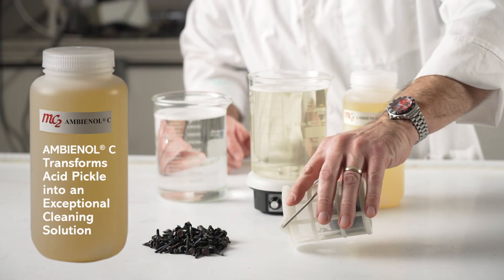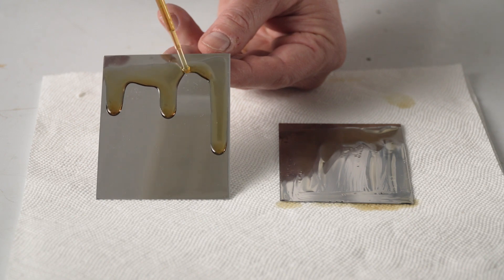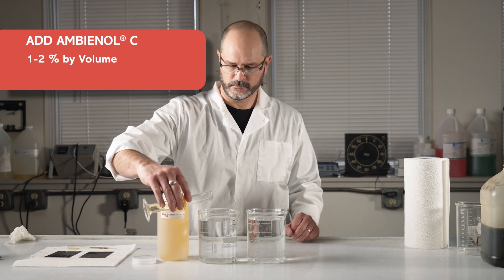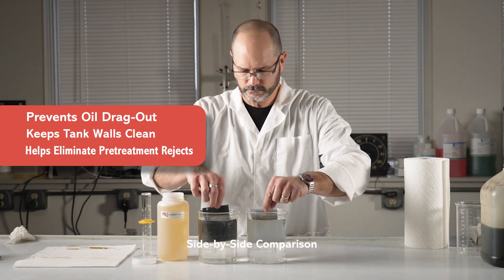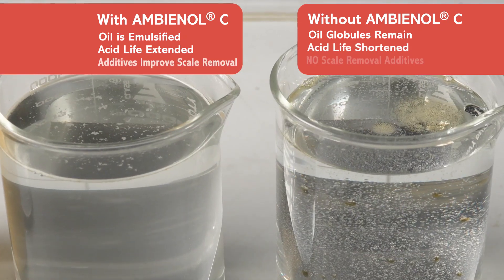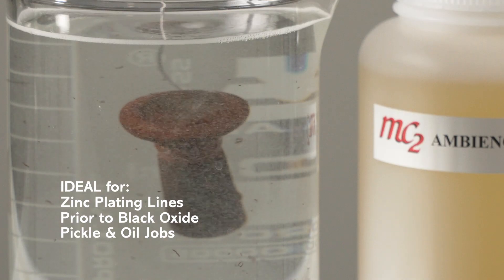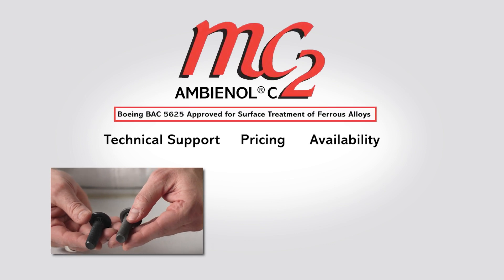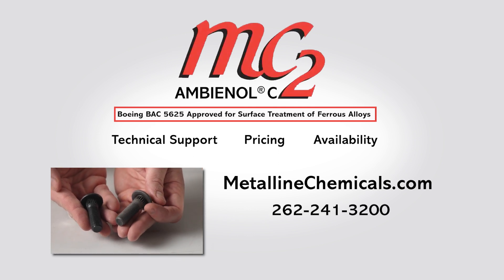Metalline AMBIENOL C Detergent Acid Inhibitor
AMBIENOL® C is a concentrated liquid detergent acid additive designed to attack strongly adherent surface layers of heat treat oxides and carbon weld scale.  AMBIENOL® C inhibits iron build up in your acid, emulsifies residual oil being drug down the process line, and provides a controlled foam blanket to reduce fuming.  Made up at 1-2% by volume, AMBIENOL® C is a cost effective way to extend acid life and reduce rejects related to improper cleaning and activation.  As a result of its impressive cleaning ability, AMBIENOL® C has been written into the BOEING BAC 5625 specification regarding descaling and cleaning of ferrous alloys.